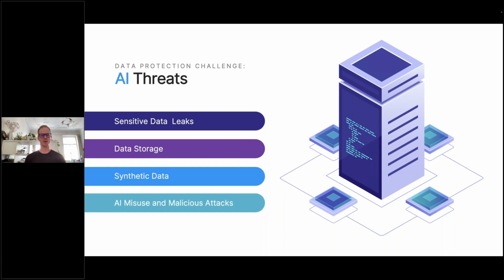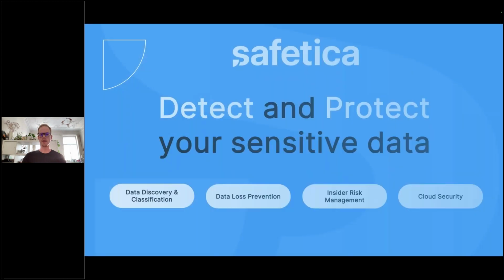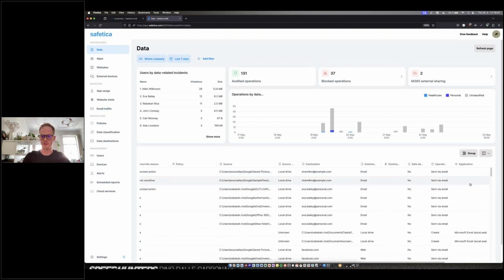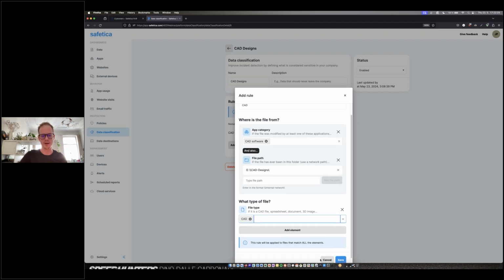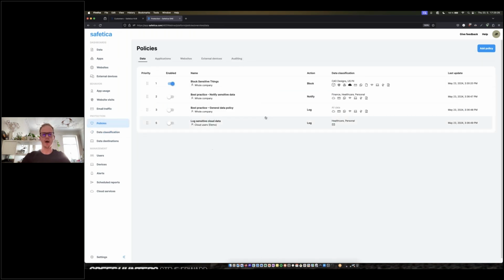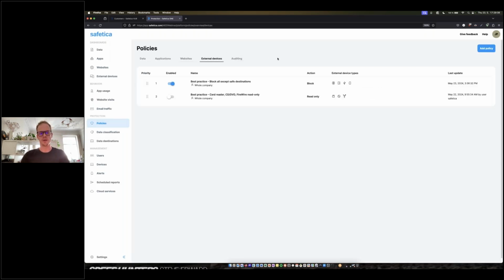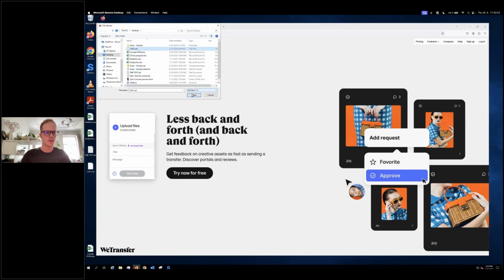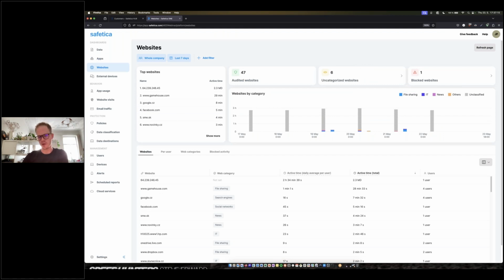Webinar - Navigating Data Security Challenges in Mid Enterprise Landscapes